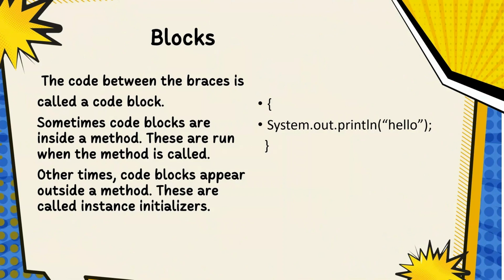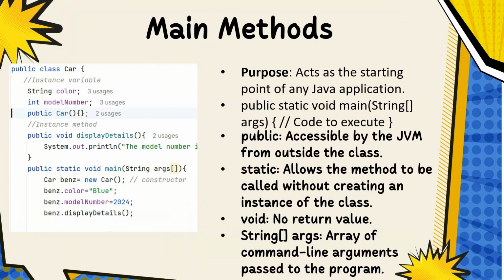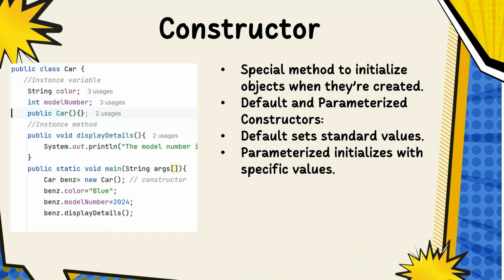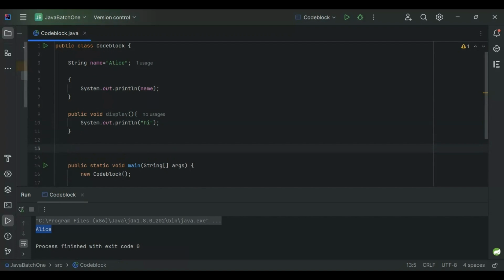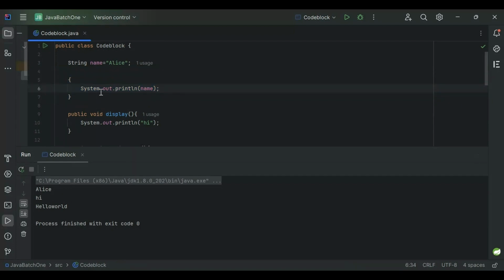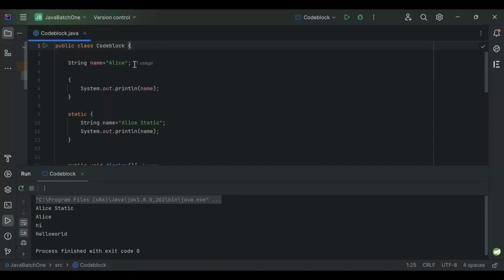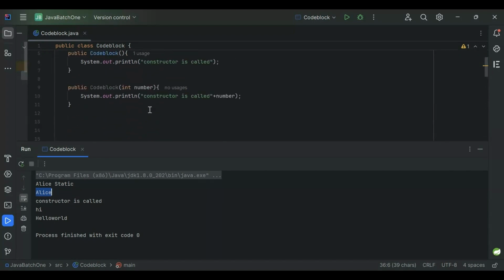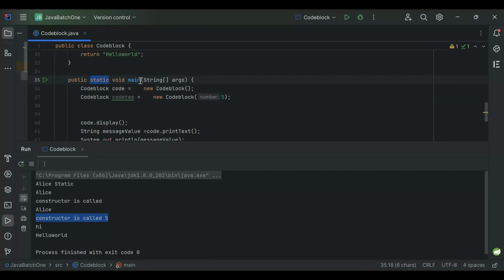Java 8 for Testers #29 : Blocks, Methods & Constructors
In this video, we dive into essential object-oriented programming (OOP) concepts in Java. Building on the previous session, we start with a quick refresher on classes and objects, then delve into different types of methods, the structure and use of blocks, Anonymous code blocks, and the important role of constructors. Ideal for those looking to strengthen their Java programming skills, this tutorial provides a hands-on approach to mastering Java's OOP fundamentals.JavaProgramming